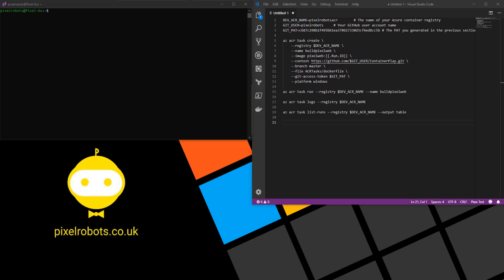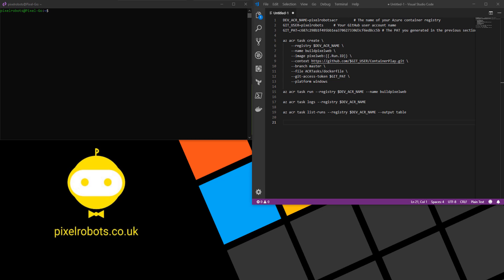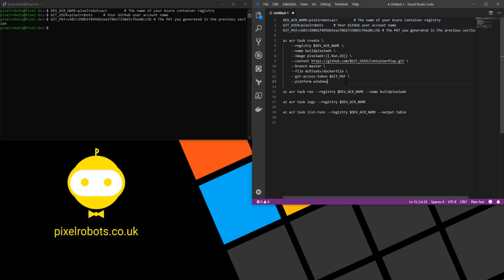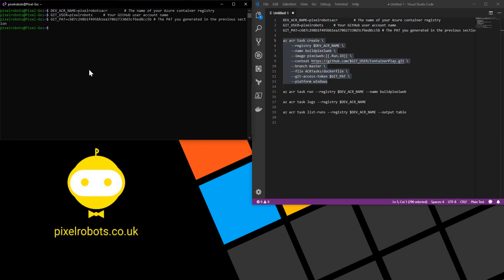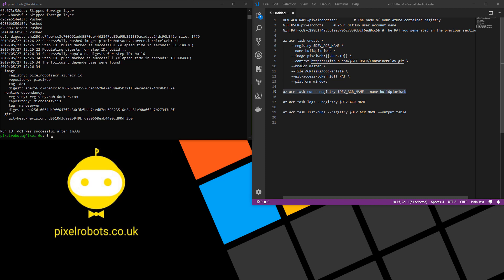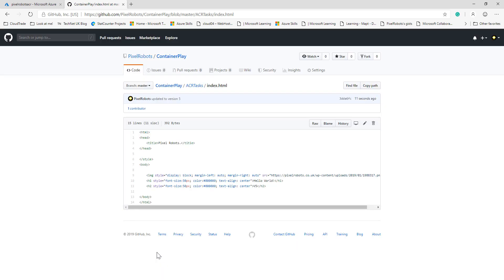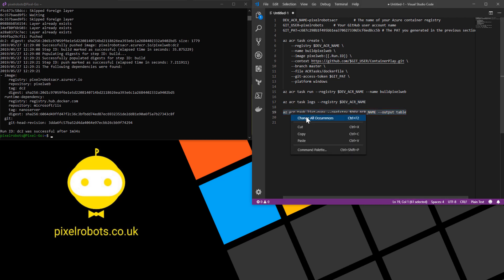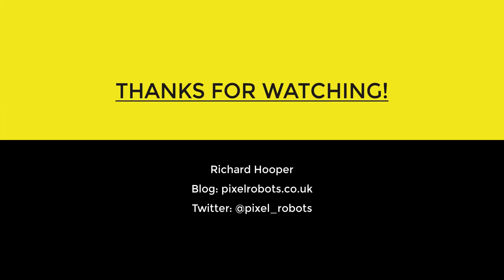Automatically create container images using Azure Container Registry Tasks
In this video, I am going to walk through the process of using Azure Container Registry (ACR) tasks to automate building Docker container images when you commit source code to a git repository. By doing this you can save yourself a lot of time.

My GitHub repo you can use to create the container image

If you have any questions please leave a comment or reach out via social media.

Please give this video a thumbs up if you like it and why not subscribe to the channel and click the notification bell to be alerted when I upload a new video.